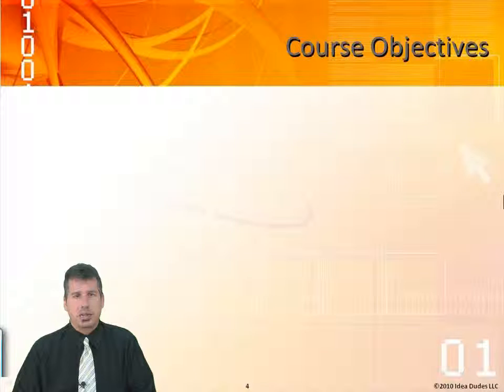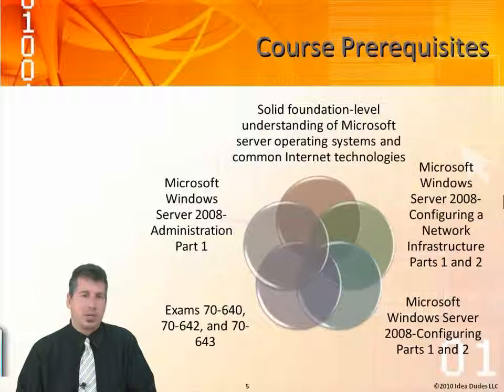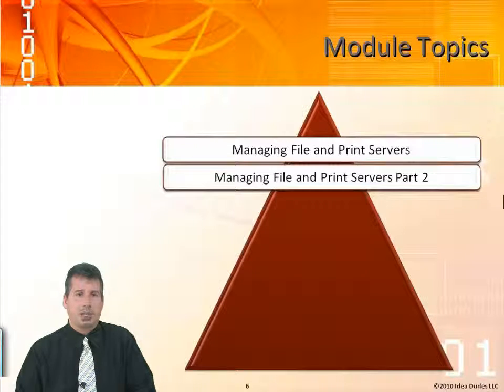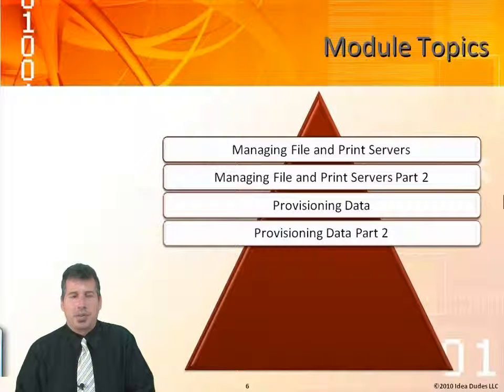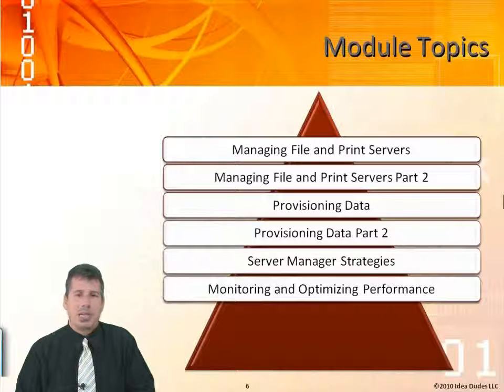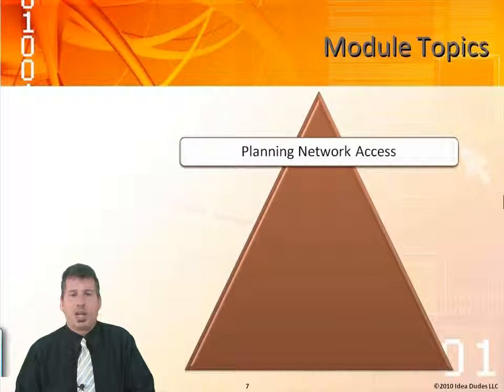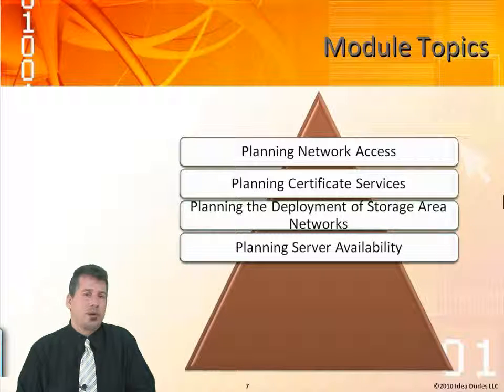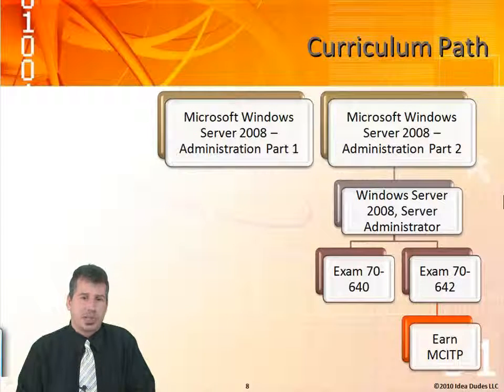Learn about Microsoft Windows Server 2008-Administration Part 2 from GogoTraining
In this Microsoft Windows Server 2008 online training course, you will learn about Planning Managing File and Print Servers, Planning Data Provisioning, Planning Server Management, Planning Monitoring and Performance Optimization, Planning Delegation, Planning Windows Server 2008 Patch Management, Planning Remote Access and Network Protection, Planning Certificate Services, Planning Storage Area Networks, Planning Application Availability, and Planning Disaster Recovery.

In order to take this course you need to have taken Microsoft Windows Server 2008-Administration Part 1 and have a high-level of understanding of Microsoft server operating systems and common Internet technologies.